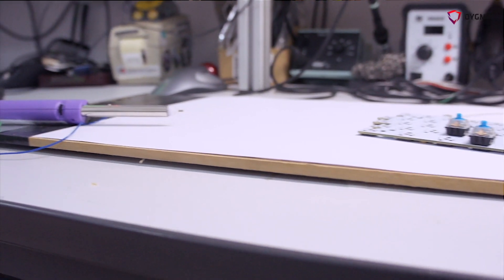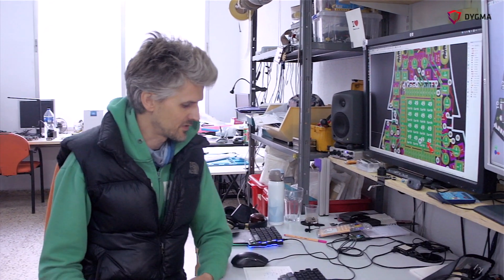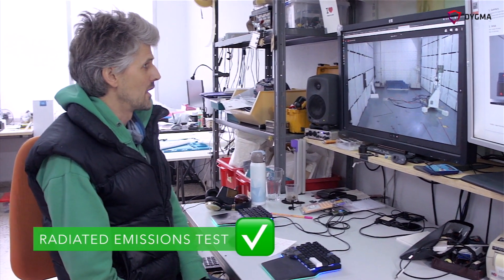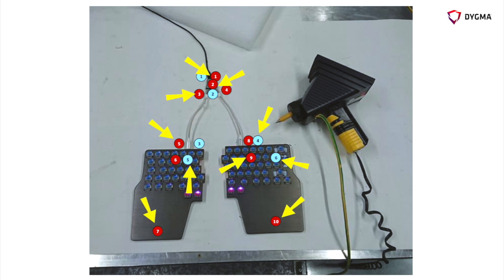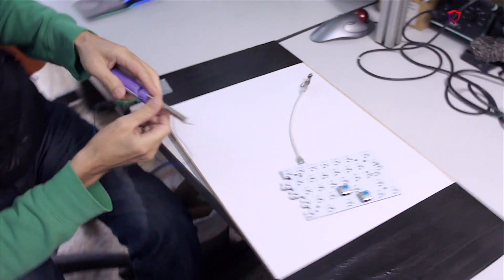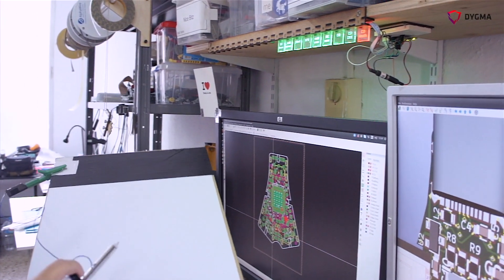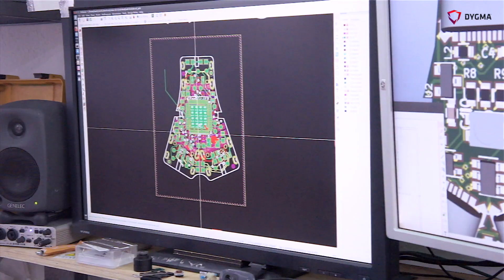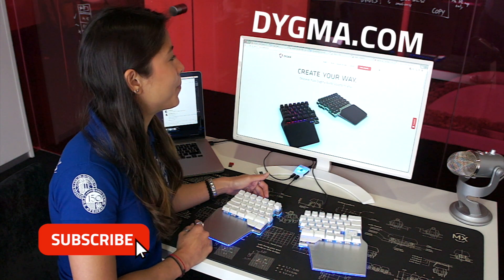How Does Compliance Testing for Electronics Work?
Matt explains the 3 tests the Dygma Raise keyboard had to go through for the compliance testing of its electronic components. The 2 tests we passed, but the last one failed. Watch what Matt did to fix this and how he was able to test it and pass the test.